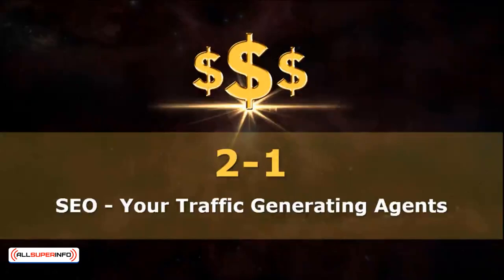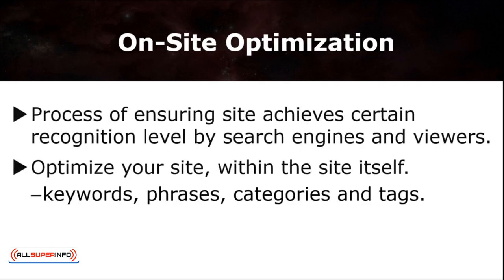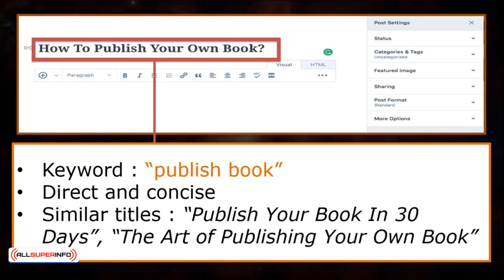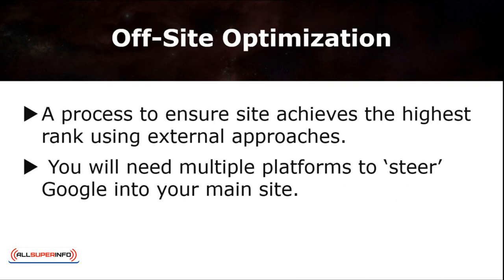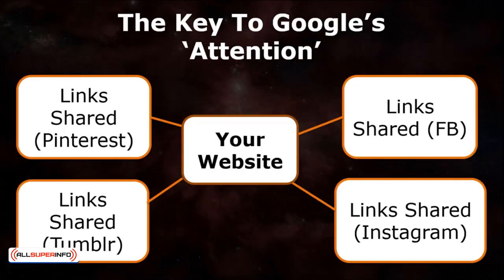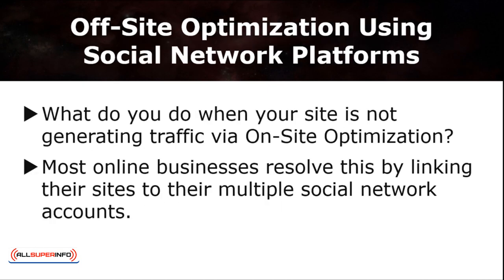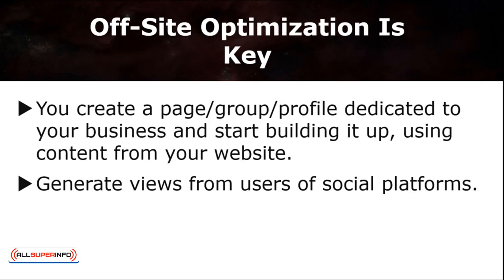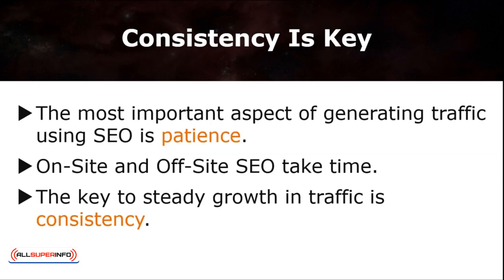2 1 Search Engine Optimization Your Traffic Generating Agents